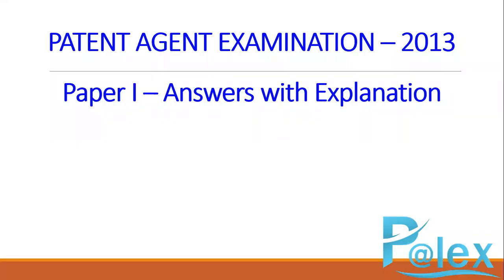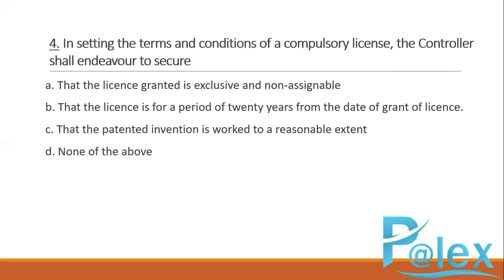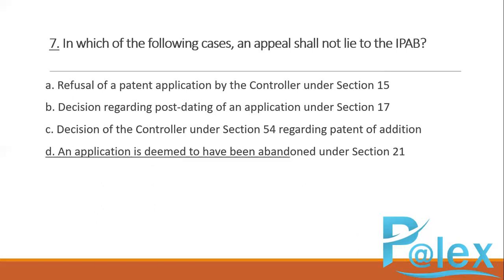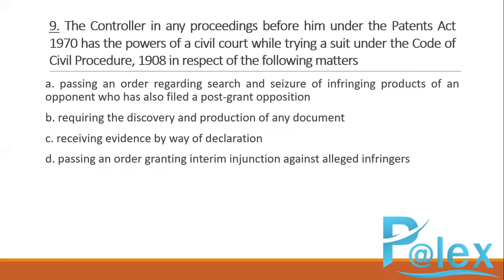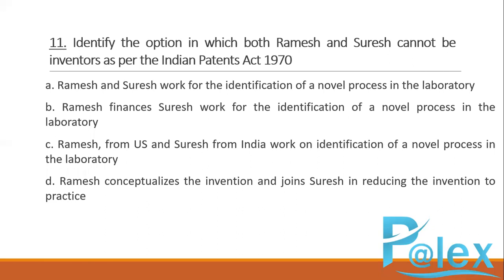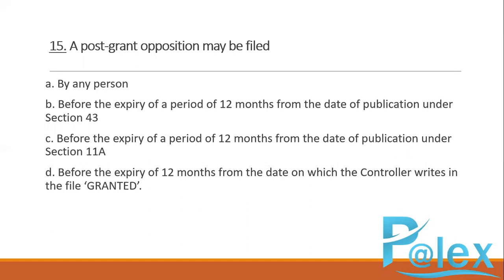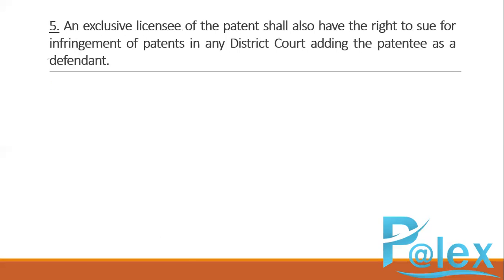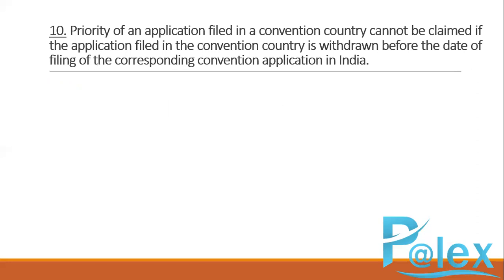Patent agent exam - 2013 - Paper 1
Answers and discussion